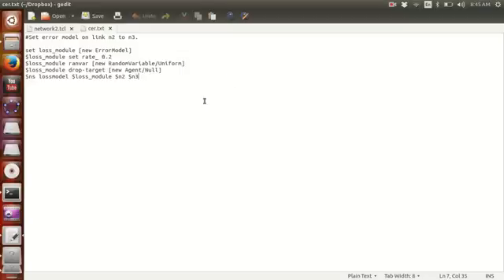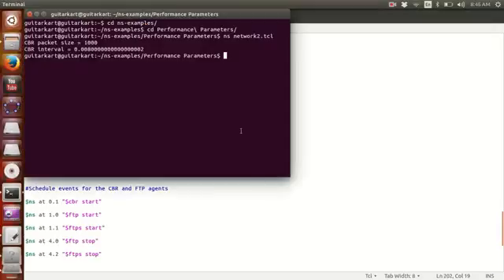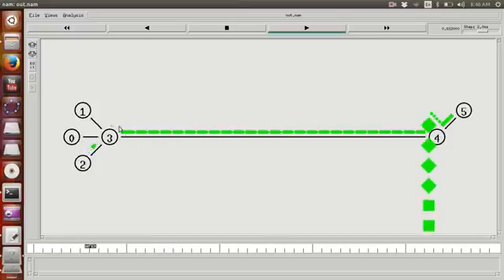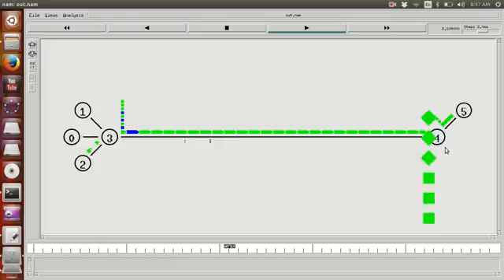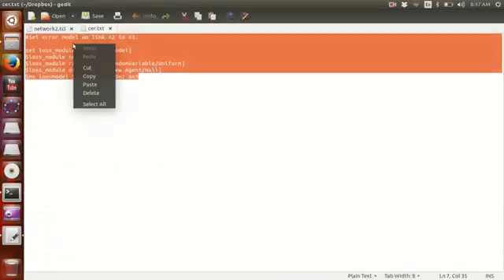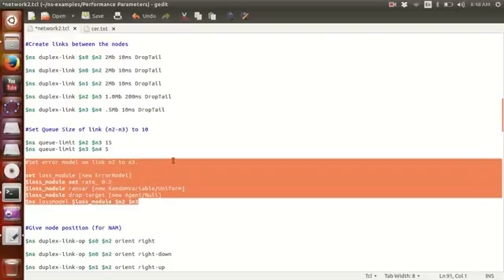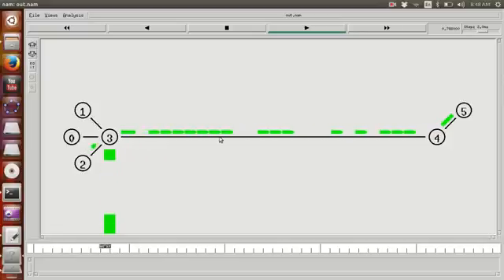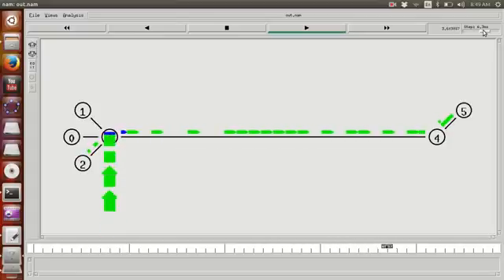Tutorial:11 - Channel Error Rate in NS-2